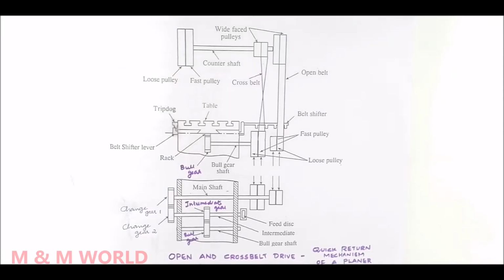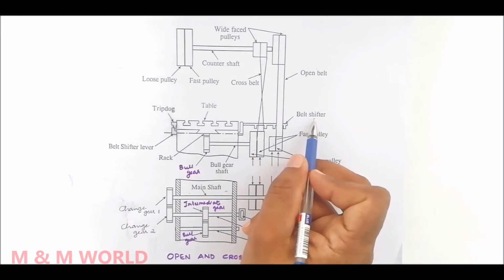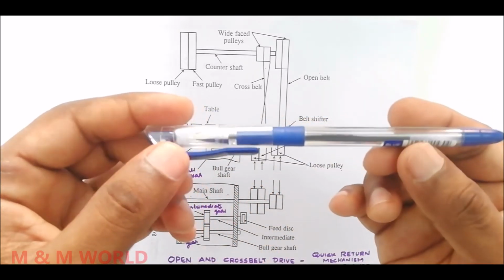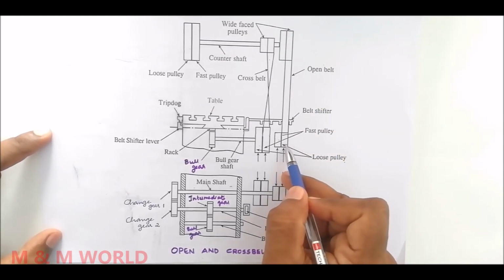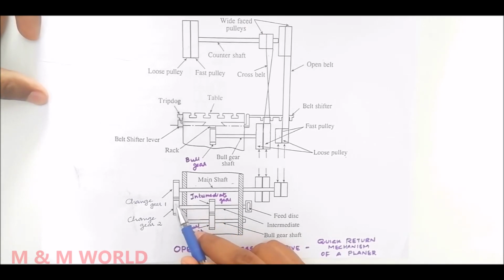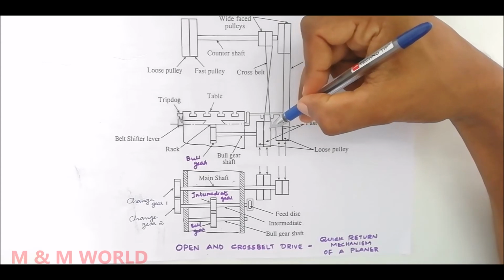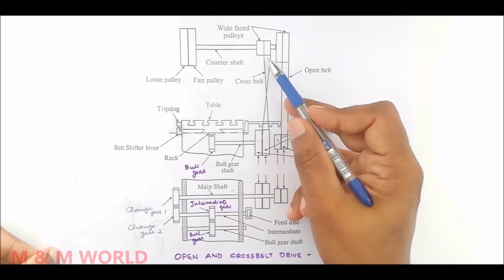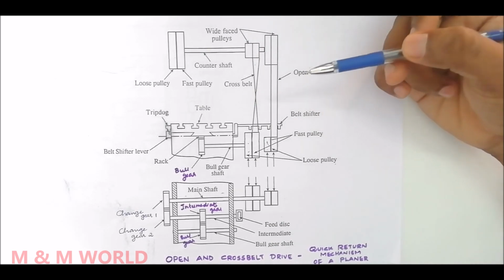OPEN & CROSS BELT DRIVE_TABLE DRIVE MECHANISM_PLANER MACHINE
BASED ON KTU SYLLABUS
ME303: MACHINE TOOLS & DIGITAL MANUFACTURING
MODULE 3_ LECTURE 11
PREVIOUS LECTURE

MADHAV K
ASSISTANT PROFESSOR